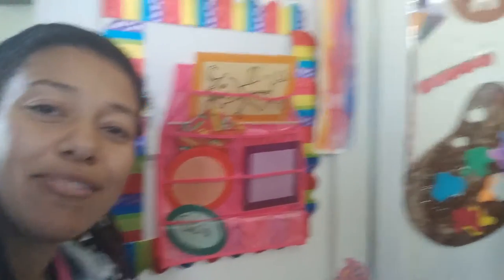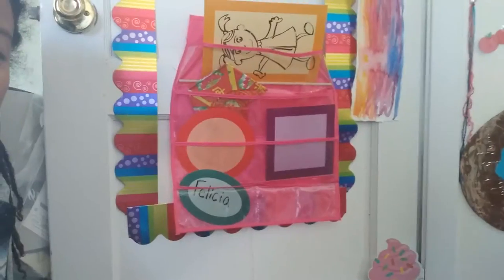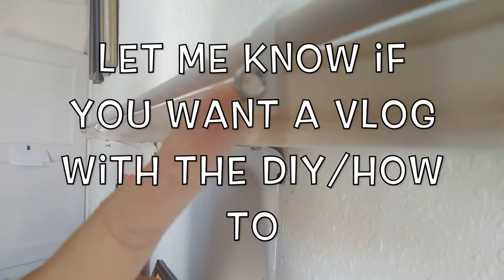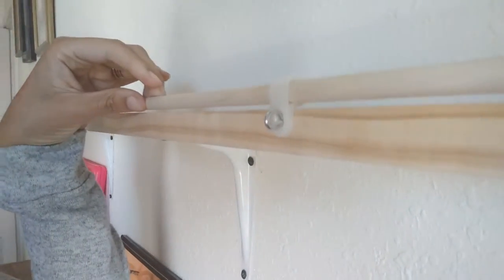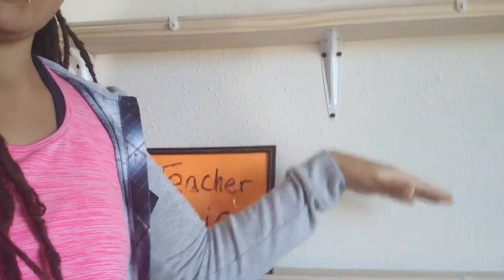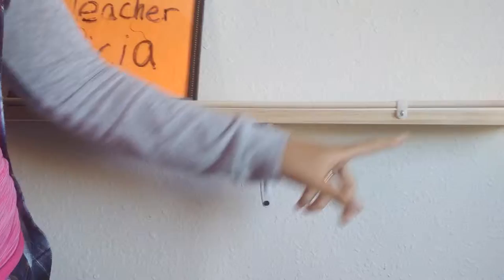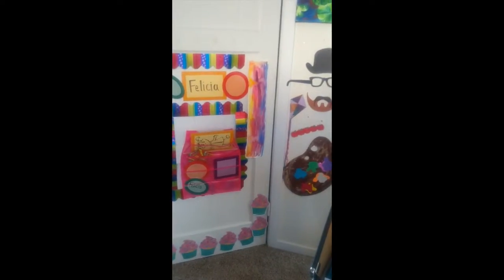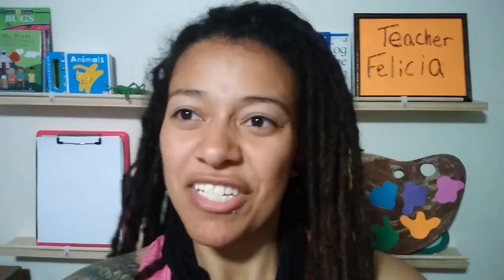New VIPKid Classroom Setup and Tour Vlog #6